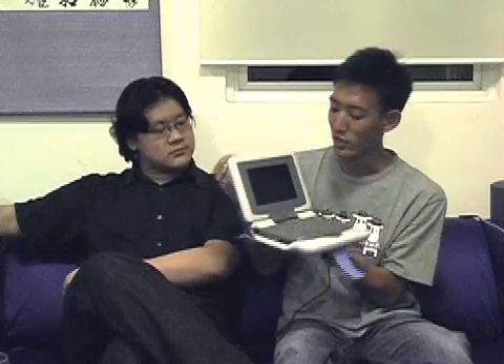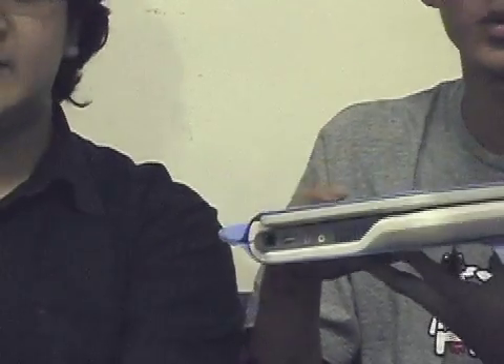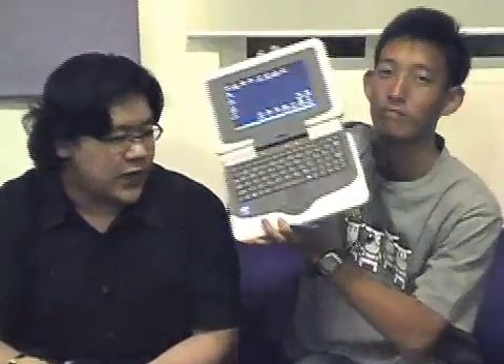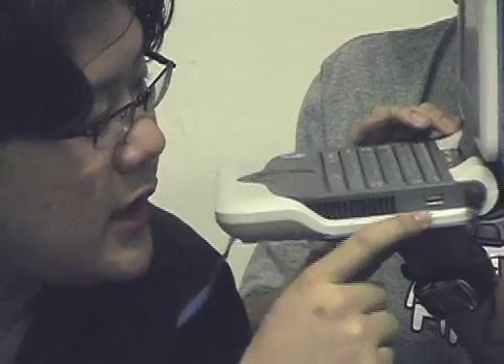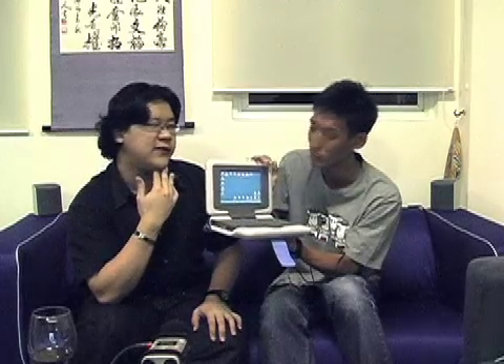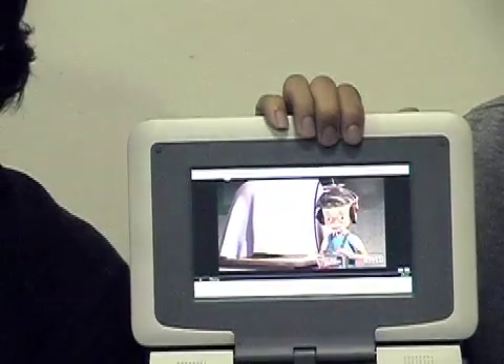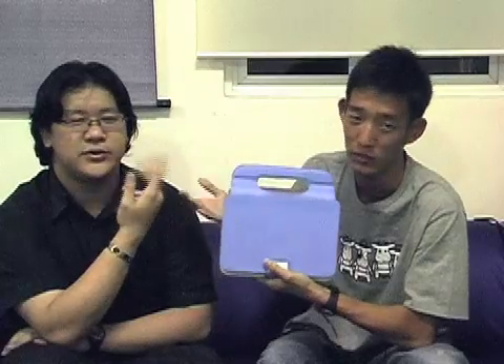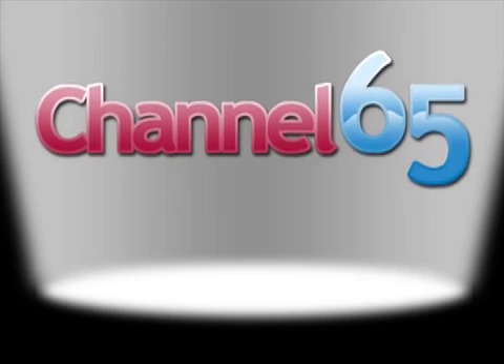Channel65: A look at the Intel Classmate PC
As mentioned a few weeks ago, Tilden Wu from Intel lent us the Classmate PC to play with, so now we present you with a detailed preview of the Classmate PC, its features, specs etc.